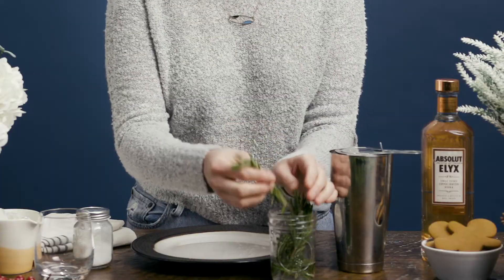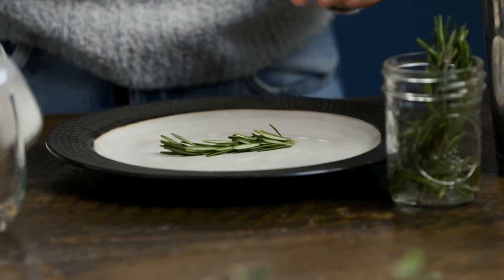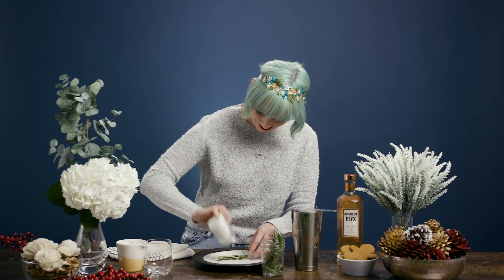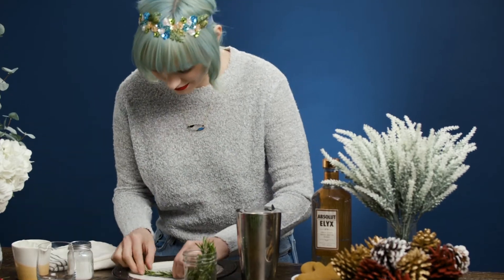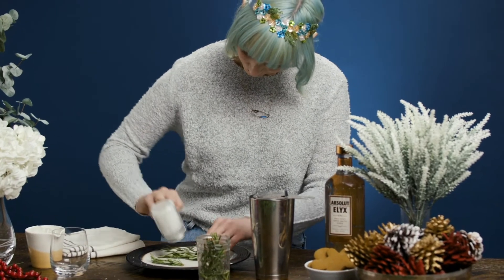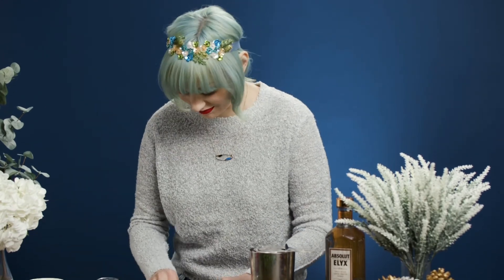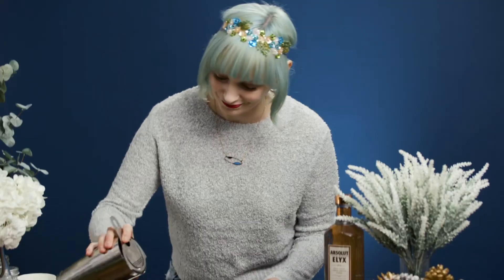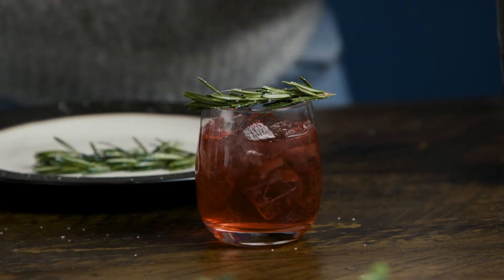Party Tricks With Jane: Frosted Rosemary Trees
In this episode of Party Tricks with Jane, Pernod Ricard USA's National Mixologist Jane Danger, shows you a seasonal party trick that will delight your guests!

What You'll Need to make Frosted Rosemary Trees:
Fresh Rosemary Sprigs
Sanding sugar
Edible glitter

The Elyx Cranberry Cobbler:
3/4 oz Lemon
1 oz Cranberry Chutney
1/4 oz Cointreau
1/2 oz Absolut Elyx
Build: double rocks glass with crushed ice

Have a question for Jane about this video or bartending in general? Leave it in the comments!